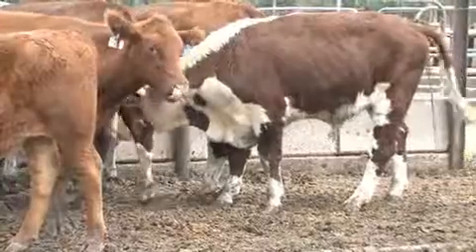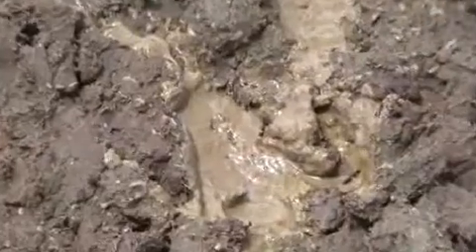Digestive disorders acidosis